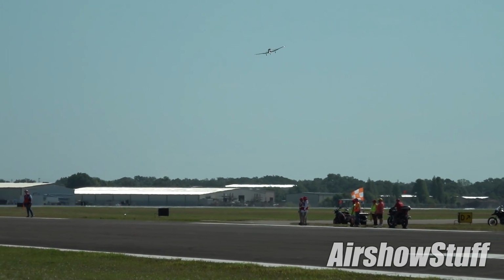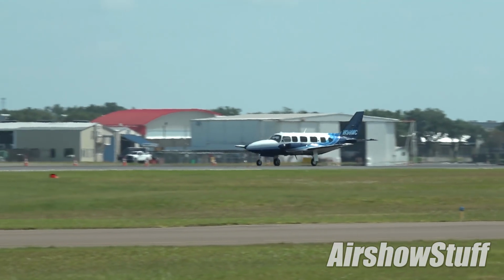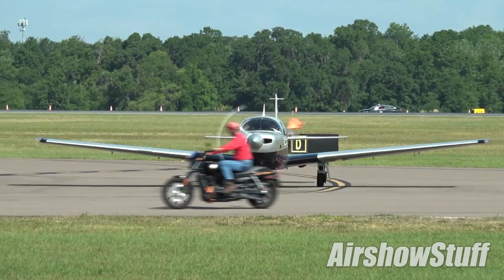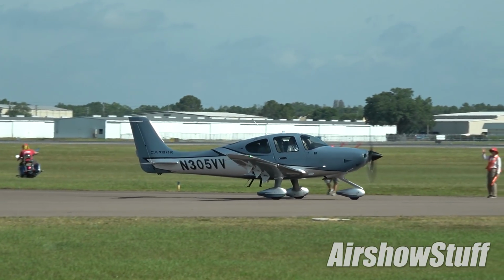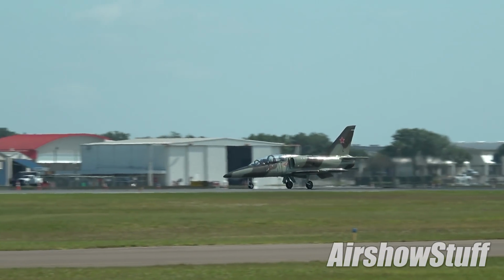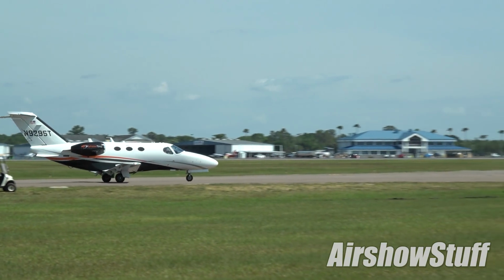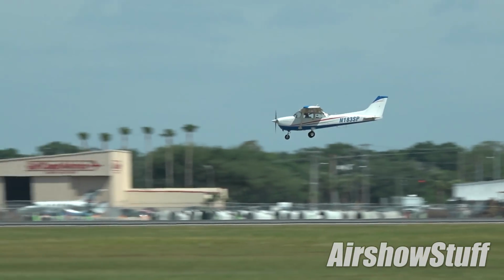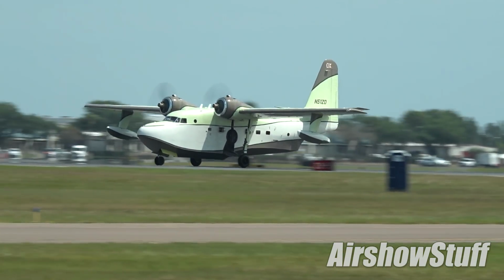Arrivals/Departures - Thursday Part 2 - Sun 'n Fun 2021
Various aircraft arrive and depart on runway 27 on Thursday, April 15 at the 2021 Sun 'n Fun  airshow in Lakeland, FL.

For more airshow and aviation videos, photos, and merchandise, check out our